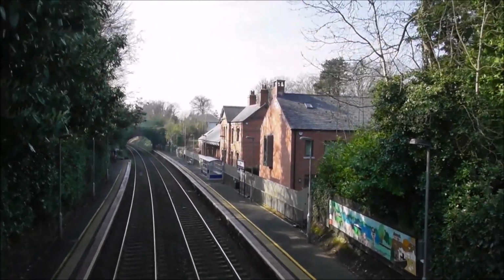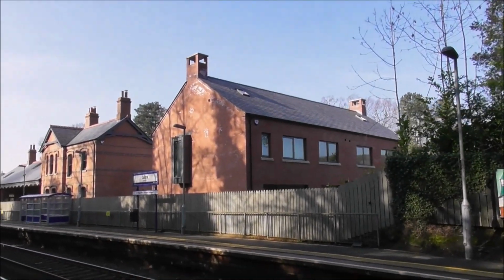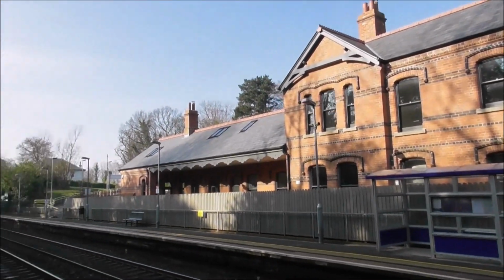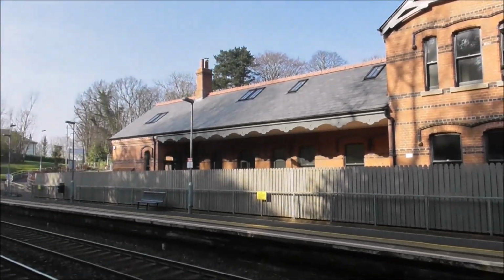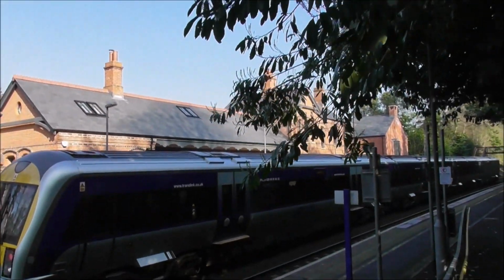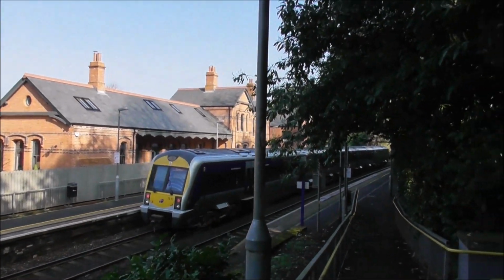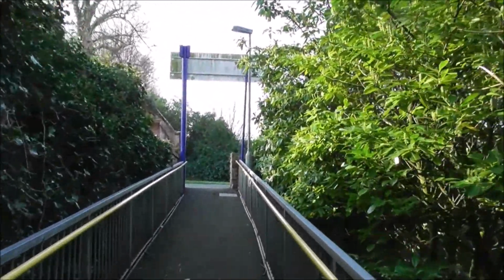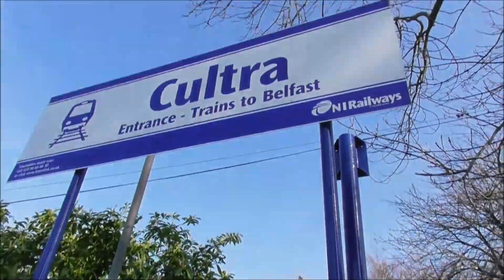Cultra Railway Station Co Down dating from 1865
I love exploring old railway stations. To me they are often scenic historic wildlife reserves. They point to a bygone slower age where the train took the strain and people actually found time to talk to each other.This is Cultra railway station. It is in the townland of  Ballycultra in Holywood, County Down, Northern Ireland and it serves the Cultra residential area and the Ulster Folk and Transport Museum.
Mondays to Saturdays there is a half-hourly service westbound to Belfast Central, Belfast Great Victoria Street, Lisburn, Portadown or Newry in one direction, and eastbound to Bangor in the other. More frequent trains run at peak times, and the service reduces to hourly in the evenings.
Some peak-hour trains pass through Cultra station without stopping.
On Sundays there is an hourly service in each direction
History
The Belfast, Holywood and Bangor Railway was authorised by Act of Parliament on 12 June 1861 and opened in May 1865.The BH&BR crossed the land of some wealthy landowners, whose terms included that Cultra station must be "of an ornamental character" and that "at least One Half of the Trains" must call there, or else the company would be penalised £10 per day.
The BH&BR was originally single track and the only passing loop was at Craigavad, so Cultra station would have had only one platform. However, the Belfast and County Down Railway took over the BH&BR in 1884 and doubled the track between 1897 and 1902,[3] from which time Cultra has had two platforms. In deference to Cultra's wealthy residents the footbridge between the platforms had a roof — the only bridge so equipped on the B&CDR network.
Due to low passenger numbers, the Ulster Transport Authority closed the station on 11 November 1957. However, subsequently the Ulster Folk and Transport Museum was established at Cultra. Northern Ireland Railways reopened the station in 1978, primarily to serve the museum.
Translink had the station refurbished in 2008
'As one of County Down's most iconic landmarks, the station house was originally built in 1897 with the proviso that it be 'of an ornamental character' hence the beautiful detailing on the exterior elevations and the significance of it being the only red brick building of its kind in Northern Ireland.
A new covered footbridge was built across the newly laid double tracks to link the two platforms, and was in fact incorporated into the building. This was the only such covered footbridge on the County Down Railway system, and although removed after the Second World War, the first steps of the footbridge are still in place.
The stationmaster's house was a private dwelling between 1937 and 1957 and was awarded Grade B1 Listed status in 2007 due to its local historical and architectural importance.
The station appeared in a short film produced during the Second World War entitled 'A Letter From Ulster' a story of US troops based in Northern Ireland. It is depicted in the film as a station in a remote area of County Fermanagh, but was chosen as a location because of its beautiful unique elevations, close proximity to Belfast and wonderful rural ambience of its setting.The property represents the most complete survival of a 19th century station ensemble, it is a scarce example of a combined station and station master's residence. Cultra Station was sold into private ownership as a residence in 1937 but has lain vacant in recent years.
The careful restoration and redevelopment of this beautiful example of late Victorian railway architecture has taken 5 years in the design process and has been undertaken by Davcrowe Ltd. The stationmaster's house's unique features of red brick walls with a strata of blue engineering brick, a bevelled brick plinth, two decorative terracotta stringcourses and a terracotta eaves course.'